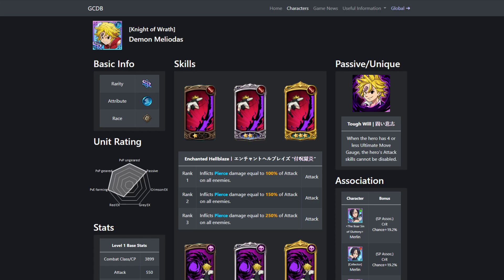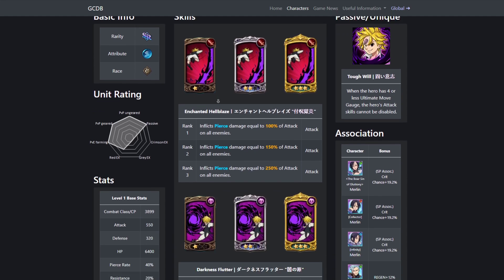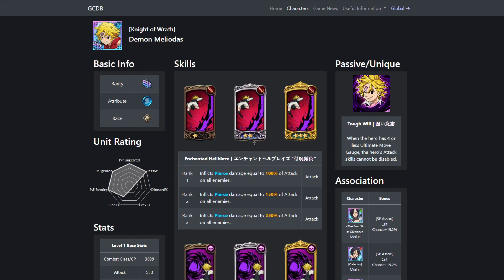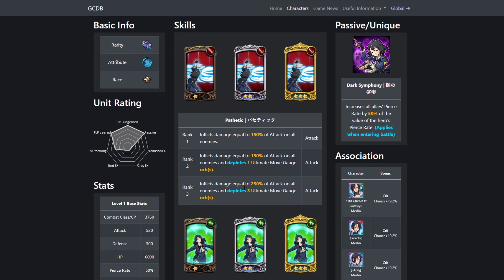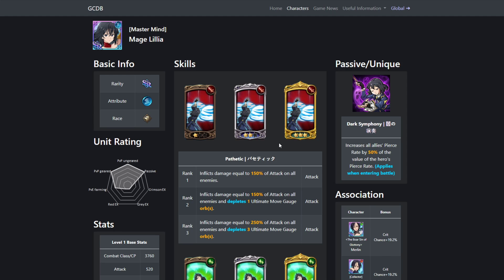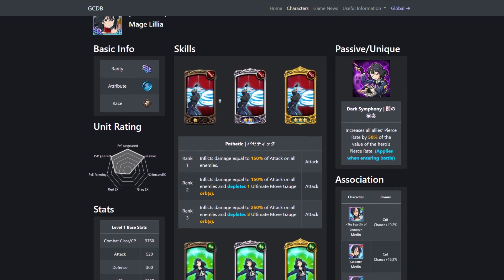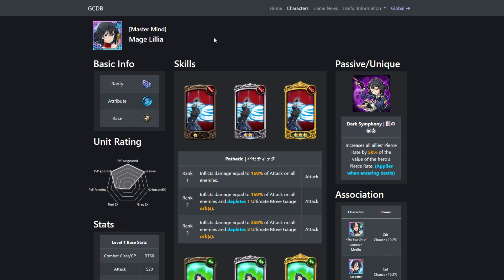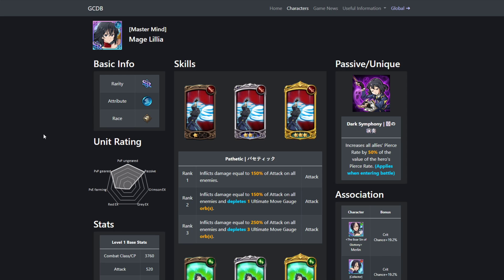BLUE DEMON MELIODAS VS BLUE LILLIA! Who Should You Choose?! Seven Deadly Sins Grand Cross